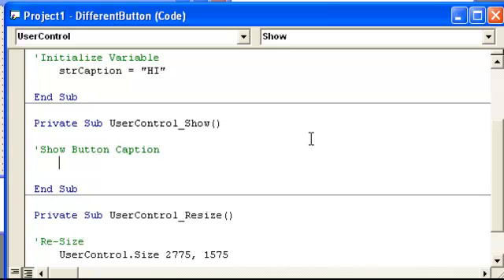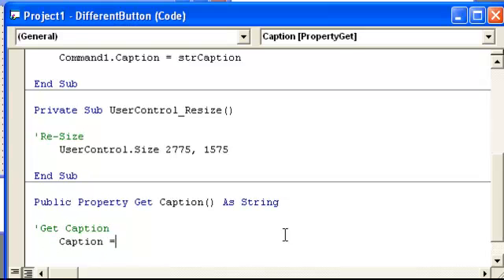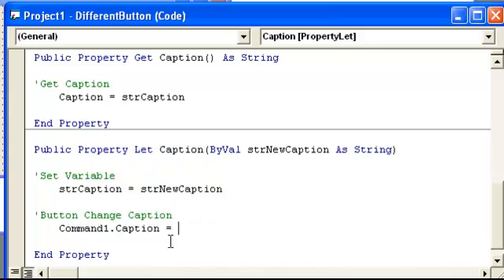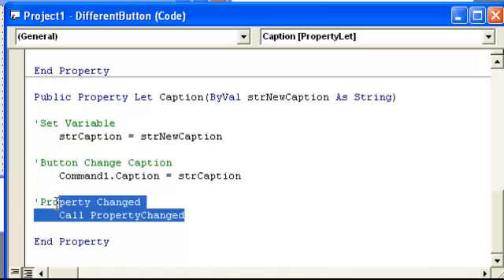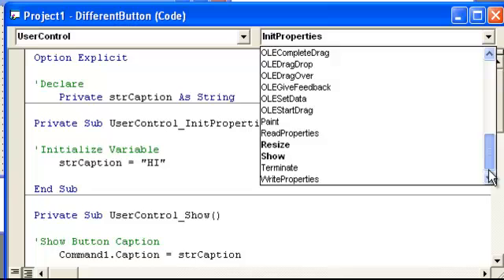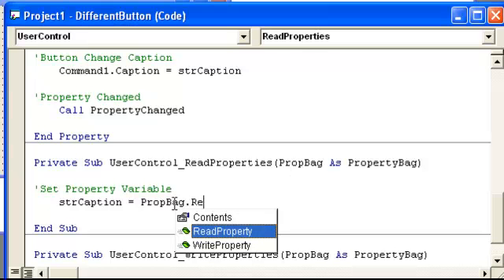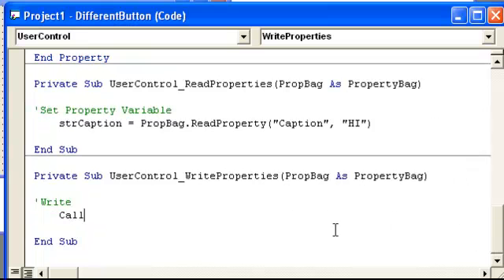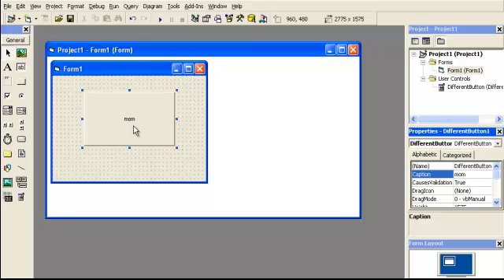Video 27: VB 6 Programming, Creating Your Own User Control And Propertry Part 2